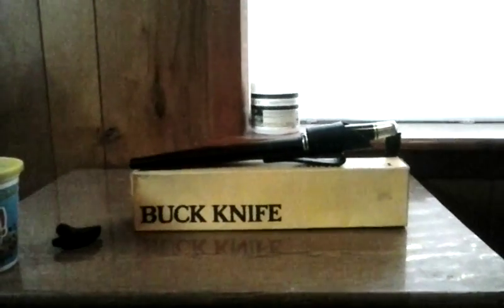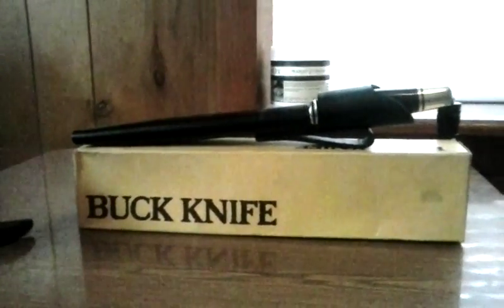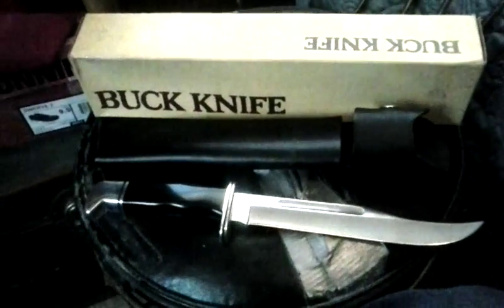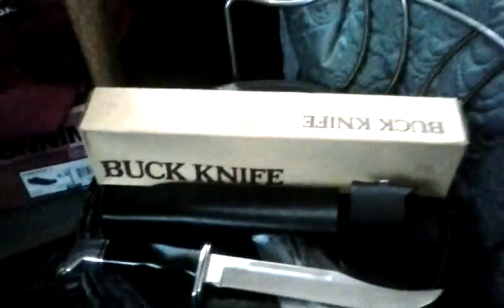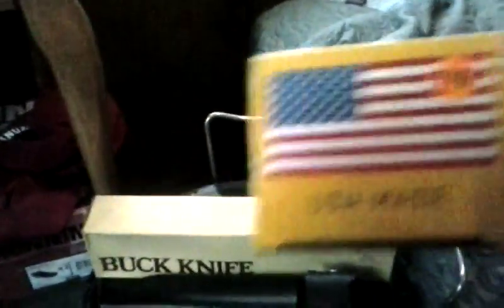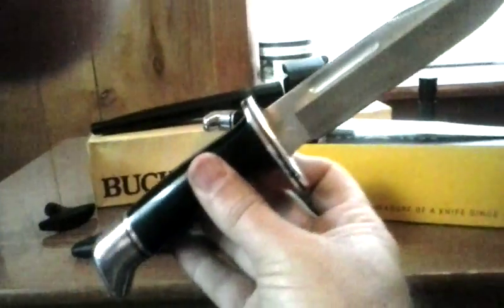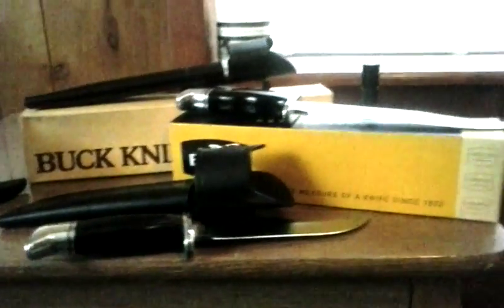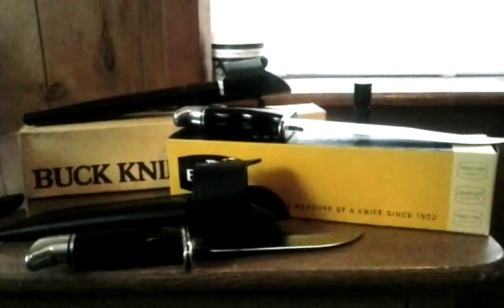Buck 120 General old knife.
This is a video on the Buck 120 General knife a old one.